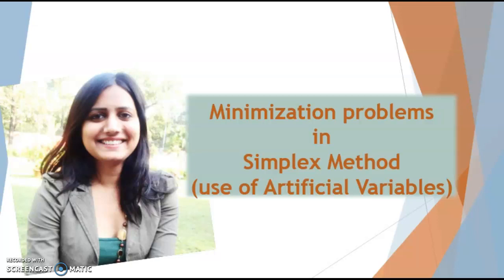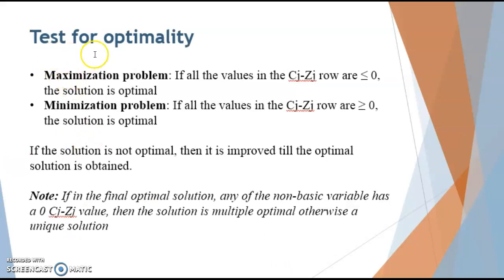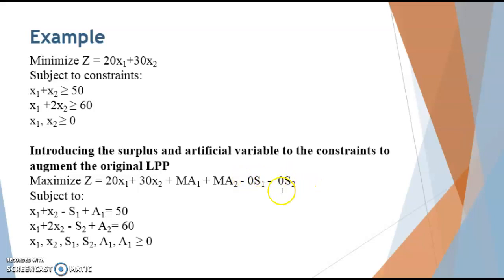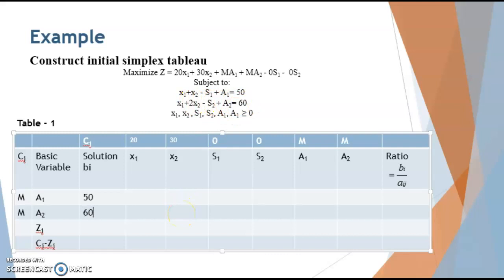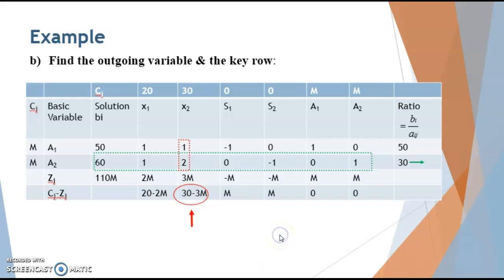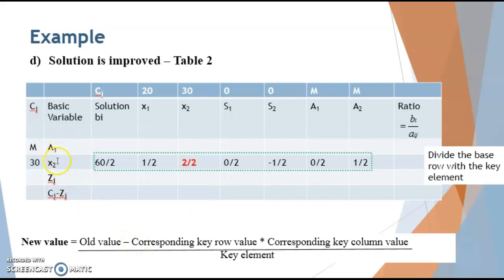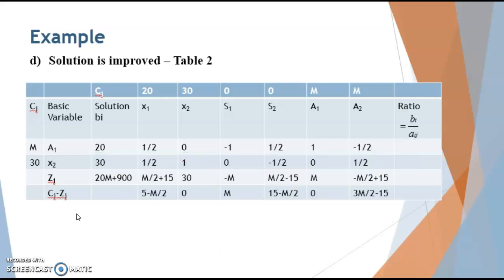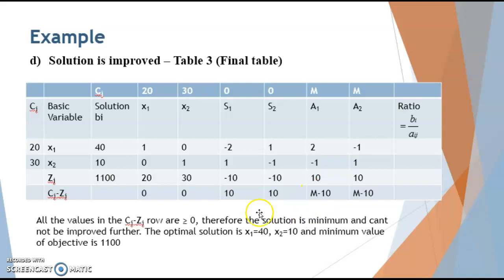Minimization problem Simplex method (Artificial Variable in Simplex table) - Minimisation solution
Minimization in Simplex method|Easy steps|Simplex table|B.COM|B.COM(Hons)|Optimal solution in simplex|Math in minutes|Artificial variable in simplex table

Hi, I am Mohini Yadav, Assistant professor in the commerce department in one of the prestigious institute of Delhi University , my youtube channel will provide you all video links for B.COM hons and B.COM program students.

For linear programming problems involving two variables, the graphical solution method is convenient. However, for problems involving more than two variables or problems involving a large number of constraints, it is better to use Simplex method.

Simplex method, developed by George Dantzig in 1946, provides a systematic way of determining the optimal value of the objective function.

This video is about how to find minimization (minimisation) solution in LPP.

Step 1 : Formulate LPP mathematically
Step 2: Augment the LPP by introducing slack, surplus and artificial variables
Step 3 : Obtain an initial feasible solution
Step 4 : Construct initial simplex tableau
Step 5 : Test for optimality
Step 6 : Improving a Non-optimal solution